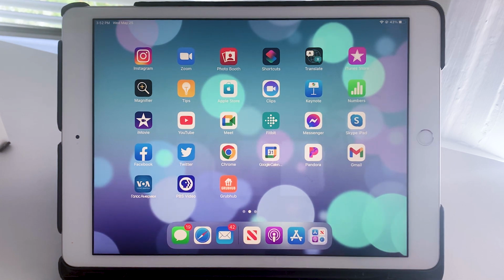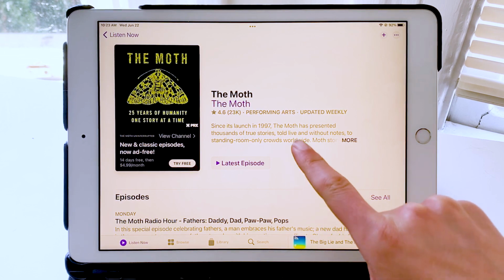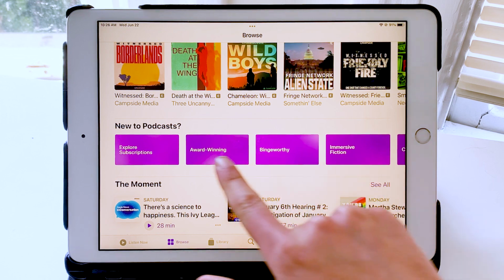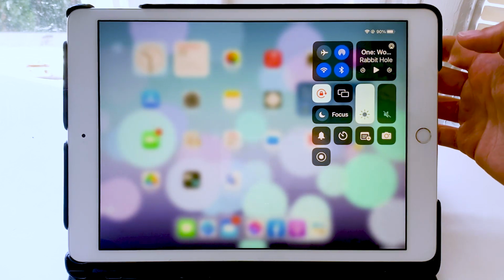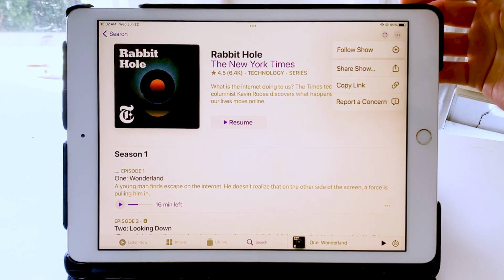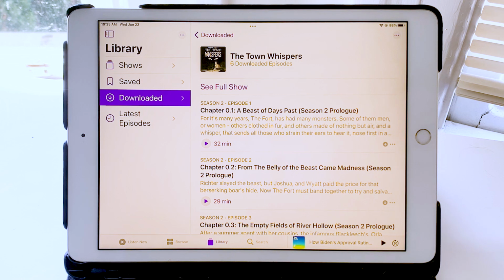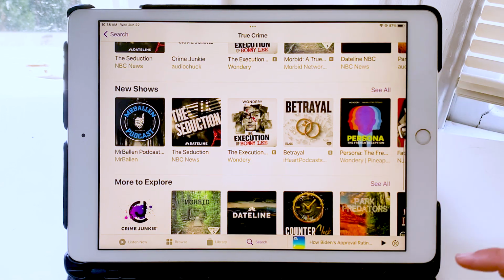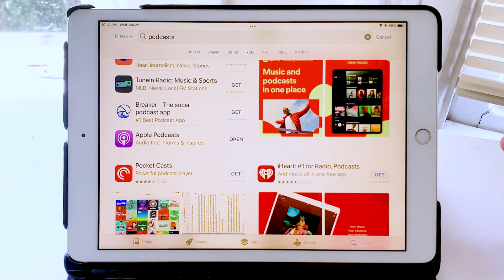Lesson 21 - Podcasts & Music Streaming Apps - Part 1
In part one of our lesson, Josie teaches us how to access and operate the  Podcast app on the iPad and discover new shows.